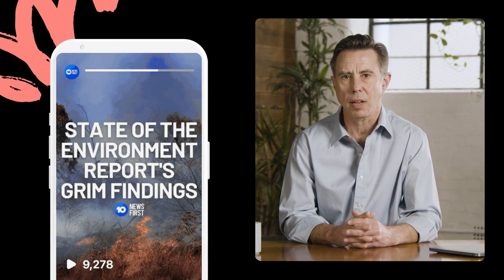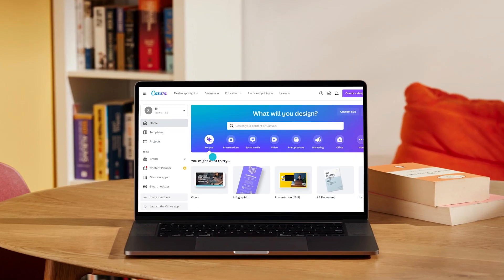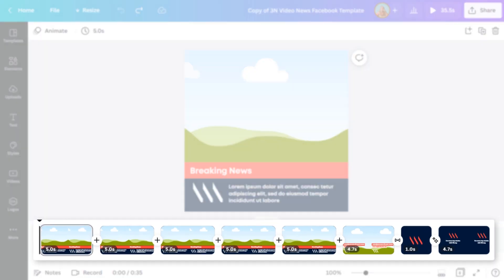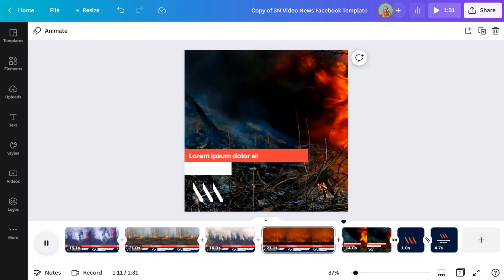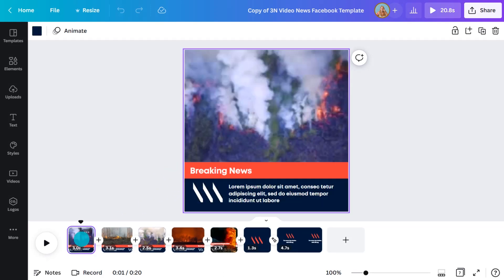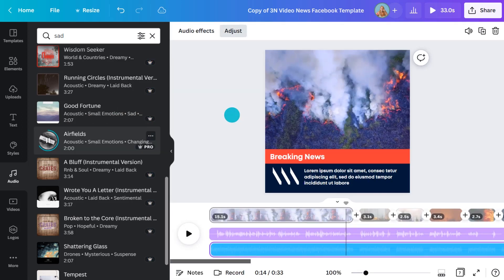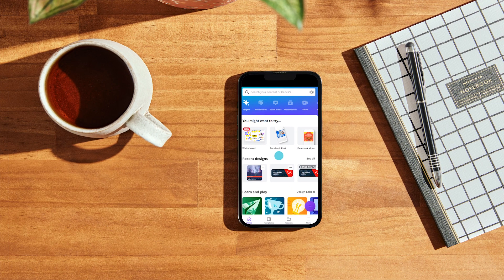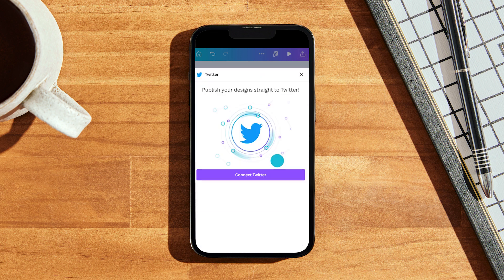How to make branded social videos | Canva for Journalists Episode 3 of 6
Canva is essential for journalists who want to create and share their footage easily and quickly. In today’s lesson, learn how to edit and add recording and audio to a template to create a branded social video!

Access our desktop or mobile video workbook to support your learning in this episode:

► How to create social posts in a few minutes
► Ways to shorten a clip and add sounds and music to it
► The benefits of using Canva App for journalists

⏳ TIMESTAMPS

00:00 Intro
00:17 What you will learn today
00:54 How to use the Canva video tool for branded videos
01:36 How to create videos quickly and easy
02:33 How to add and shorten video footage to a template
03:44 How to update the copy and add audio to the footage
05:10 How to share your video with Canva
05:21 How to create content with Canva App mobile easily
06:32 Wrapping Up

Happy designing ✨